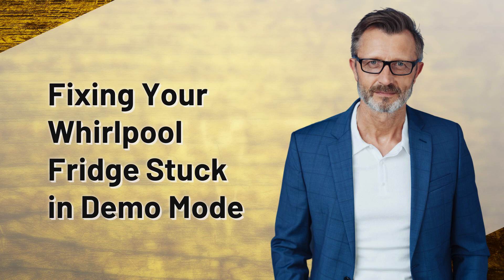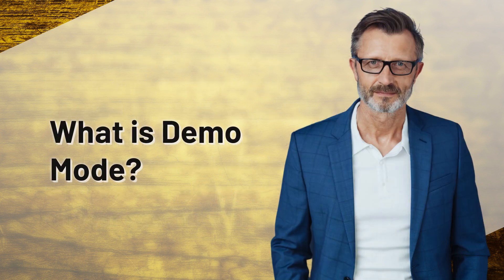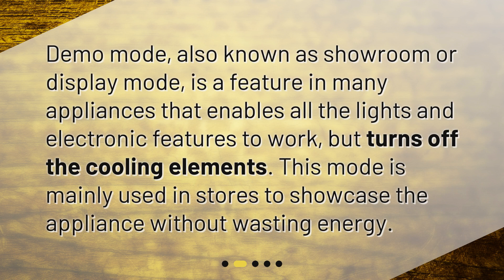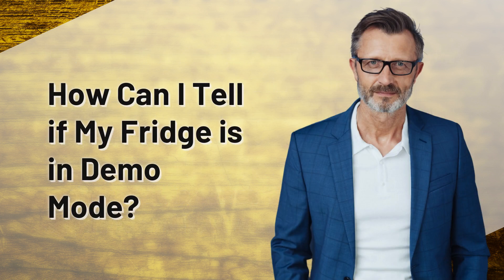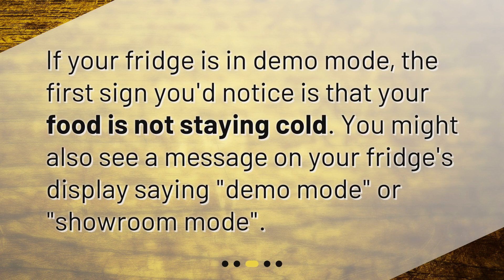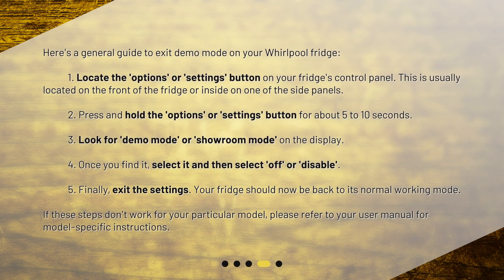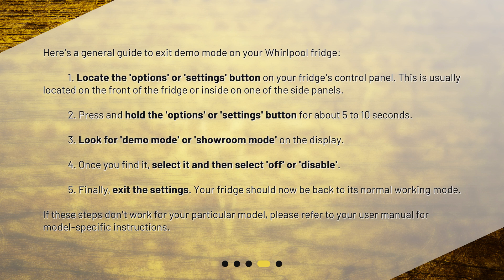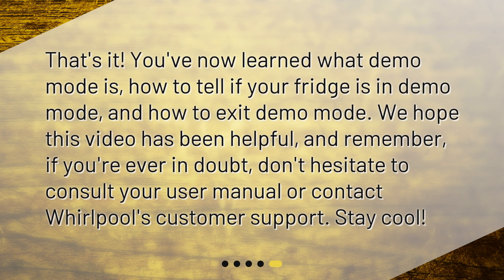Fixing Your Whirlpool Fridge Stuck in Demo Mode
What should I do if my Whirlpool fridge is stuck in demo mode? • Is your Whirlpool fridge stuck in demo mode? Don't panic! Our easy-to-follow guide will help you get your fridge back to its normal, cooling self in no time. Learn what demo mode is, how to tell if your fridge is in demo mode, and how to exit it. Stay cool and watch now!

00:00 • Fixing Your Whirlpool Fridge Stuck in Demo Mode
00:24 • What is Demo Mode?
00:43 • How Can I Tell if My Fridge is in Demo Mode?
01:00 • How Do I Exit Demo Mode?